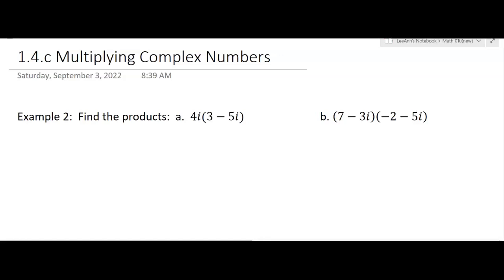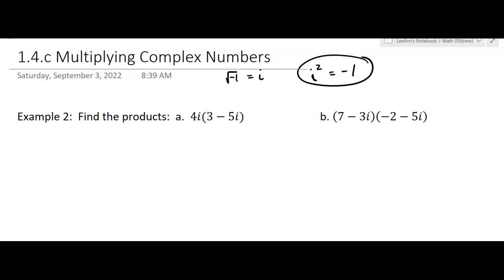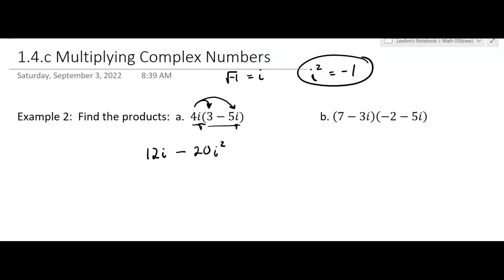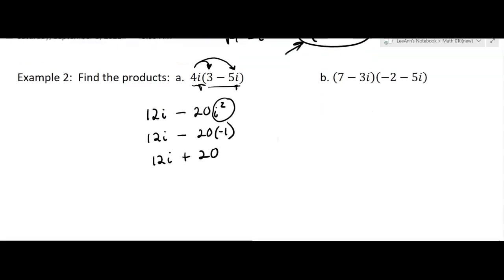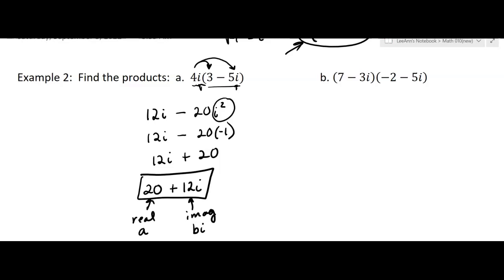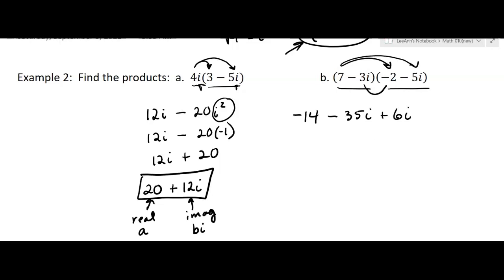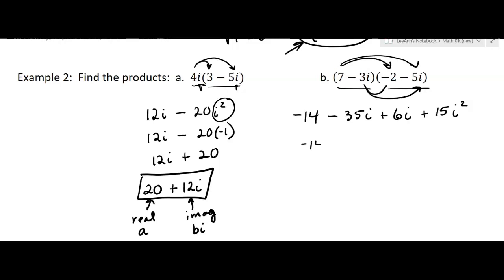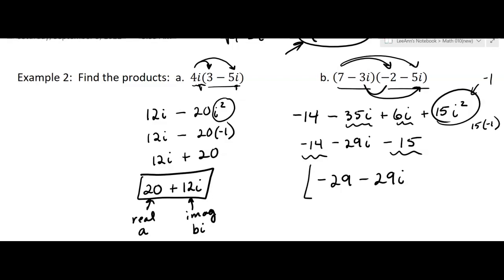1.4.c Multiplying Complex Numbers